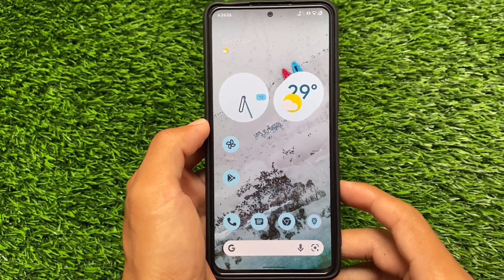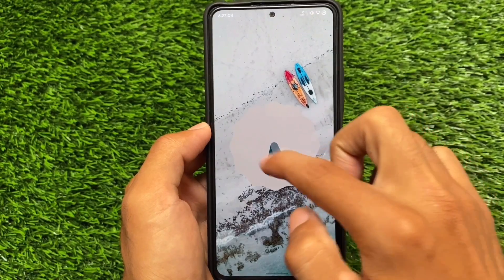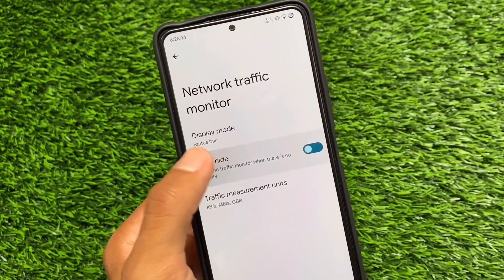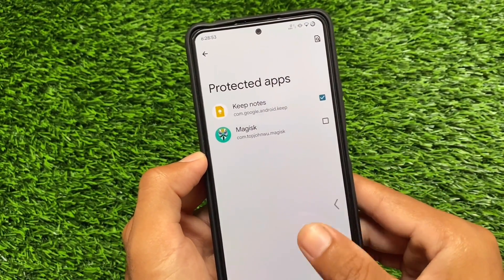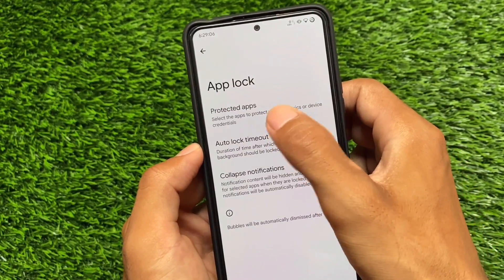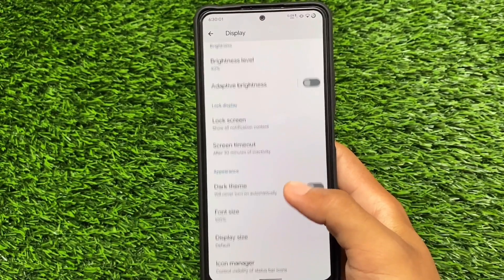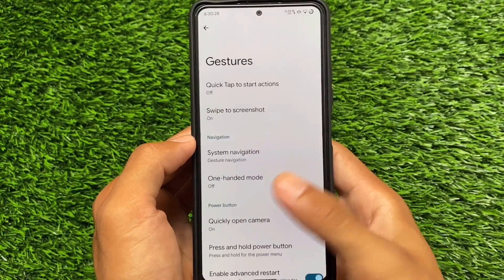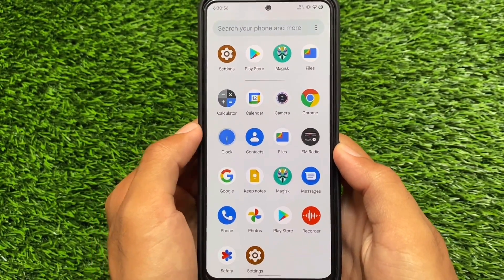Pixel OS is here - What's New ? App Lock ? Better than Pixel Experience ?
Hey guys, What's Up? Everything is good I Hope. In this video, I'm gonna show you " Pixel OS is here - What's New ? App Lock ? Better than Pixel Experience ? ". Make Sure to watch this video till the end to understand everything.

[Snapgragon 8 Gen 2 Unveiled]